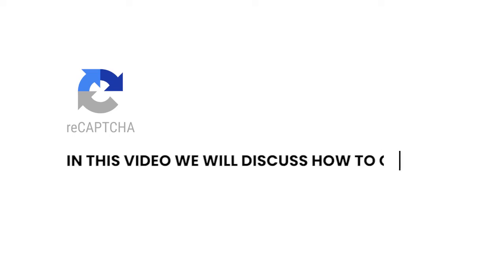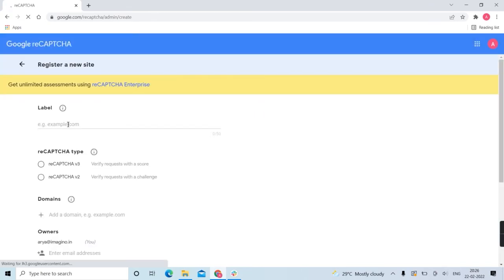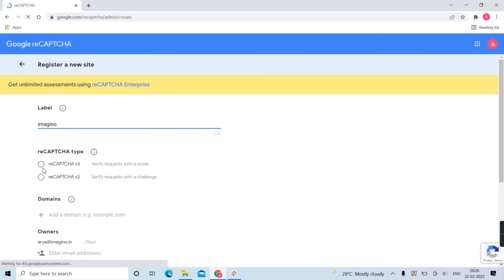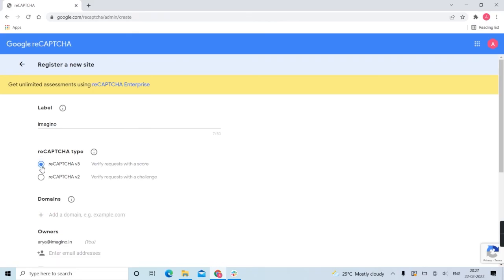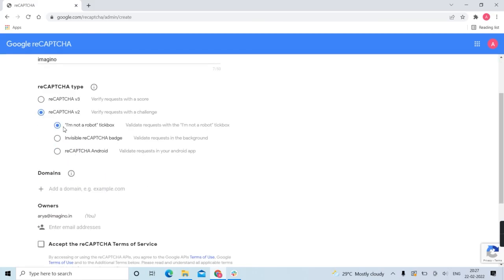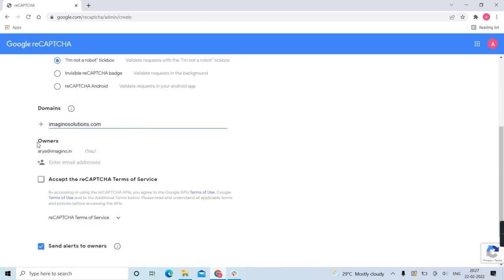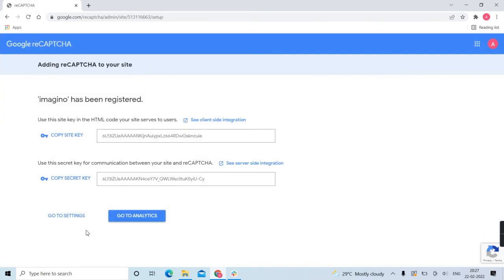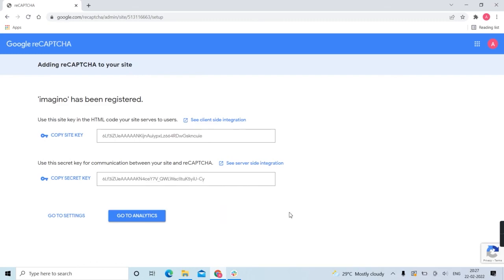How to create Google reCAPTCHA API Key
In this video, I'd like to share with you how to register a website with Google reCAPTHCA and then get the site key and site secret  Key.

Don't hesitate to get in touch with your technical team if you need assistance